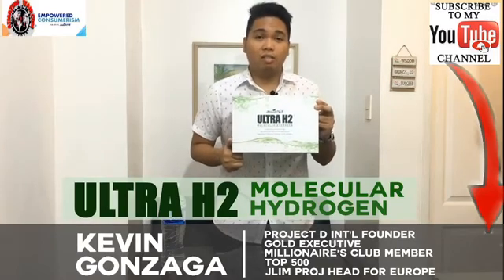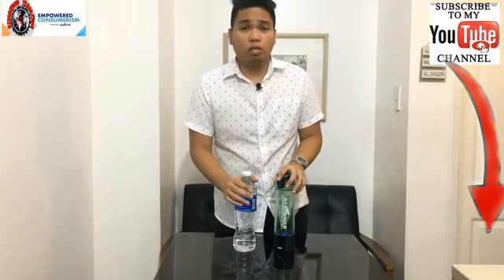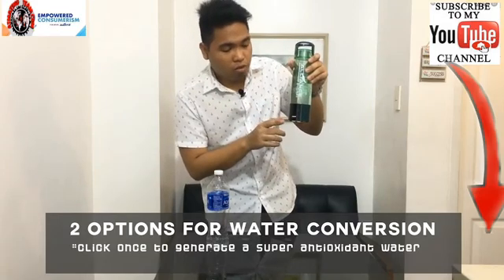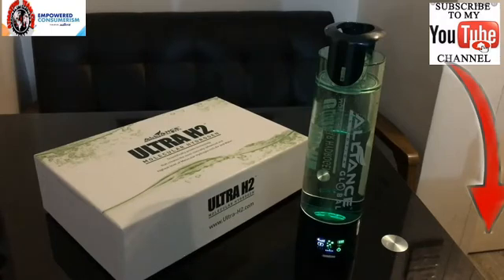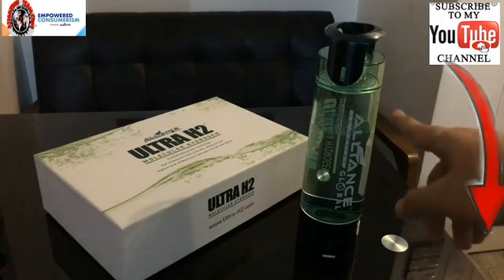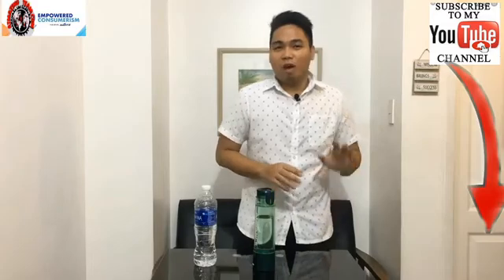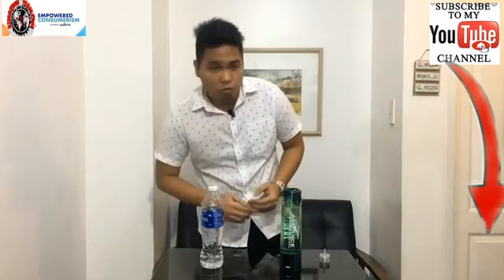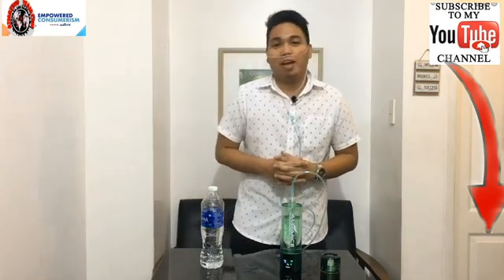THE UNBOXING OF OUR PRODUCT ULTRA H2 AND THE DEMONSTRATION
Ultra H2 is the biggest Breakthrough in technology of water.

The Ultra H2 Molecular hydrogen creates up to 1,500 part per billion molecular hydrogen which readily turns your potable water into a SUPER ANTI-OXIDANT water!

How can Molecular Hydrogen Water Benefit You and Your Family??

Hydrogen water contains hydrogen molecules that act as powerful antioxidants. These molecules help neutralize oxygen free radicals that causes diseases, inflammation and aging.

Because of its unique properties, molecular hydrogen has therapeutic benefits in virtually every organ in the body where it exerts antioxidant, anti-inflammatory, anti-obesity, and anti-allergy actions with no known side effects.

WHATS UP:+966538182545